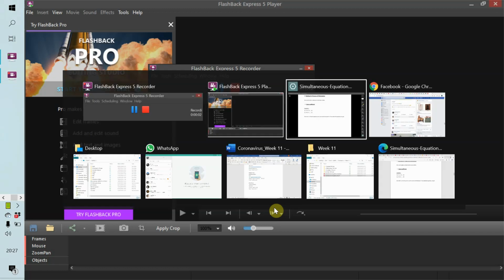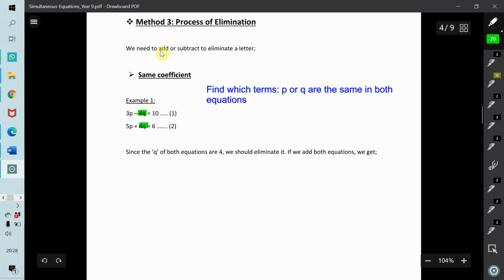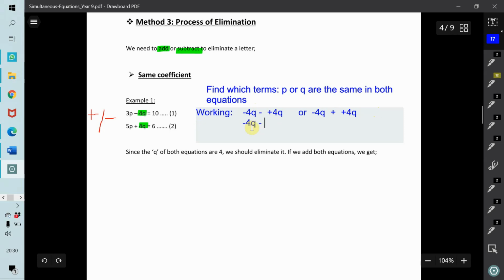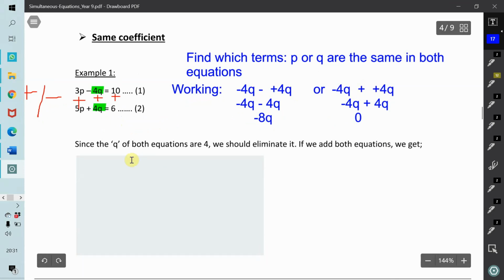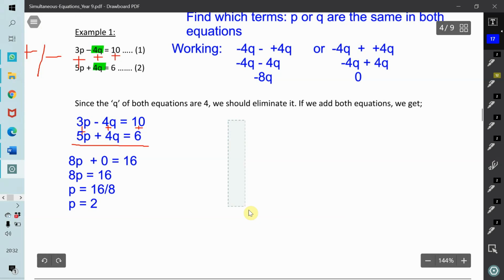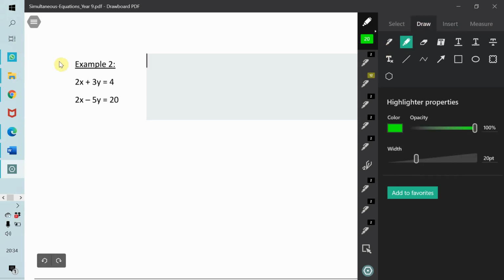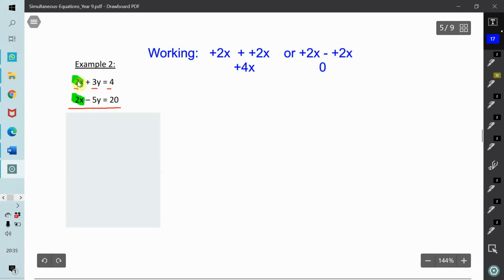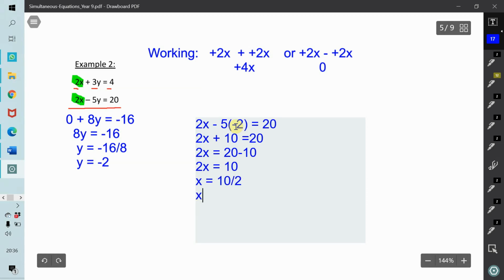Maths_Friday 12th June_Year 9